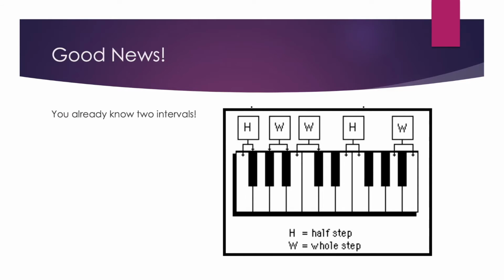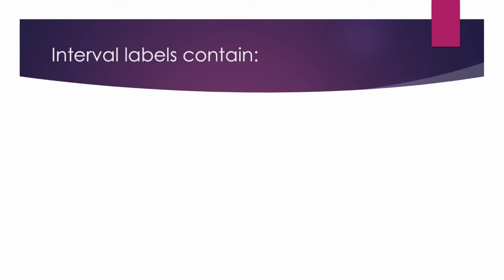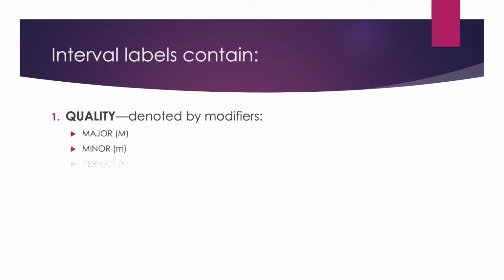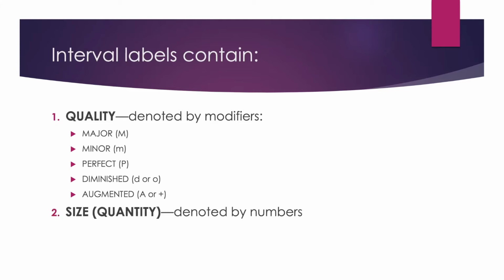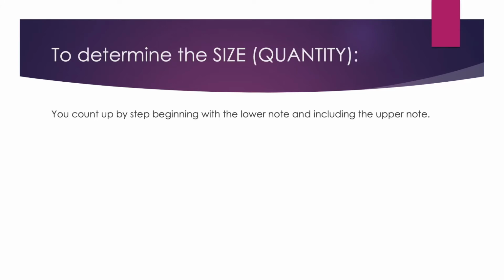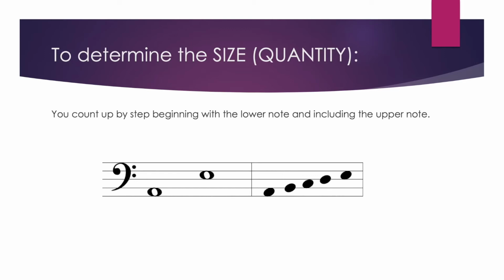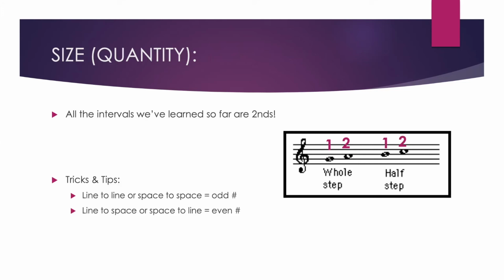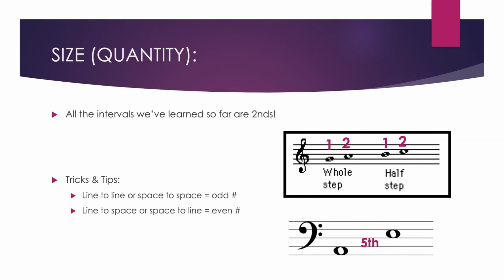T08 Intro to Intervals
This video briefly explains what intervals are, the two components involved in labelling (quality and quantity), and how to determine the size (quantity) of the interval between any two notes on the staff.